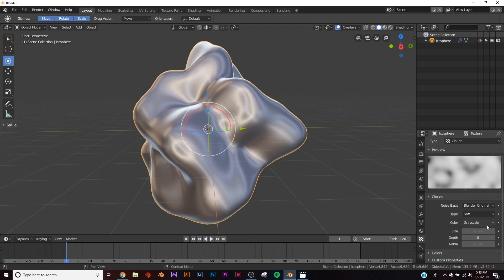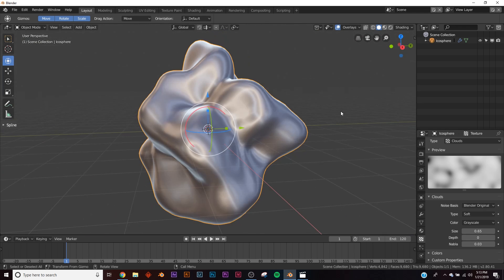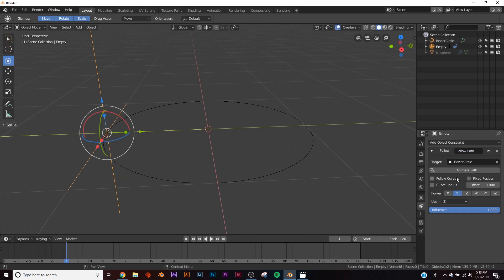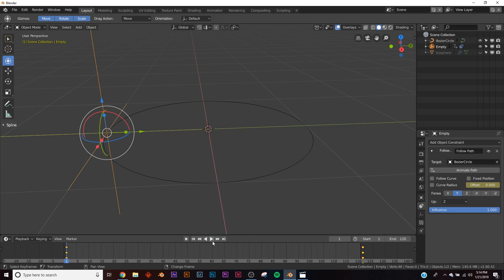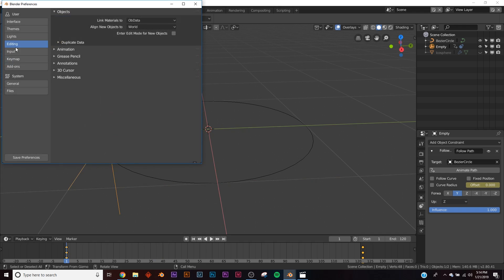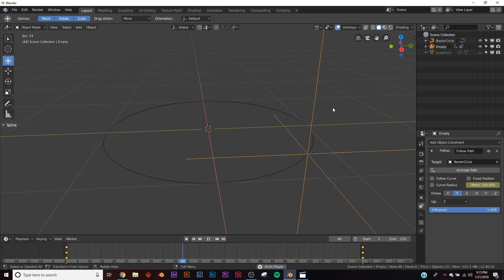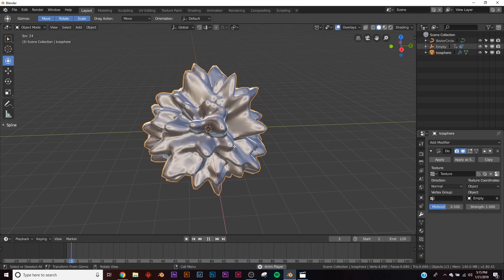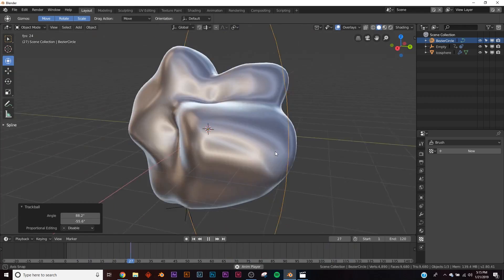Blender Quick Tip - Looping Displacement (Blender 2.8)